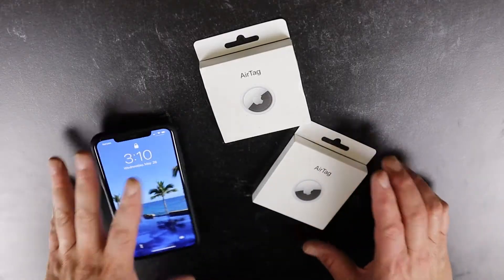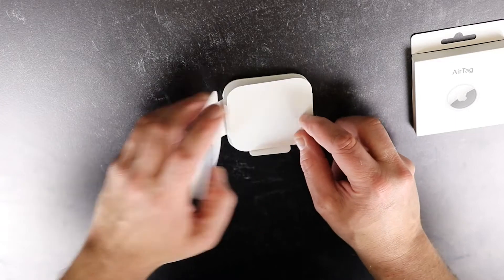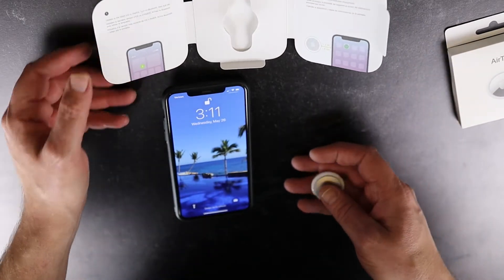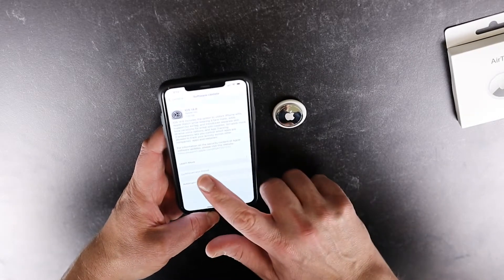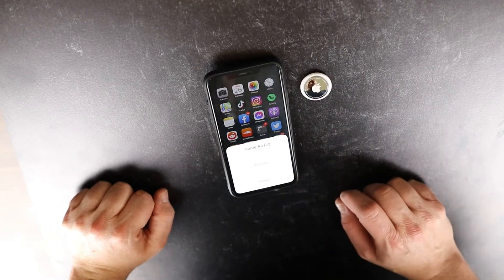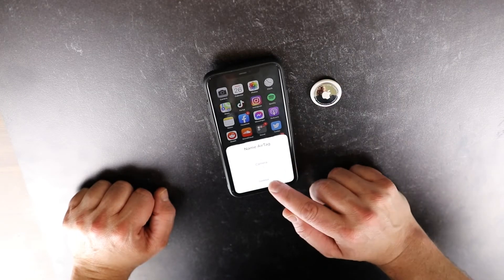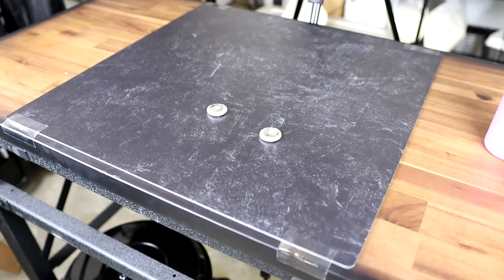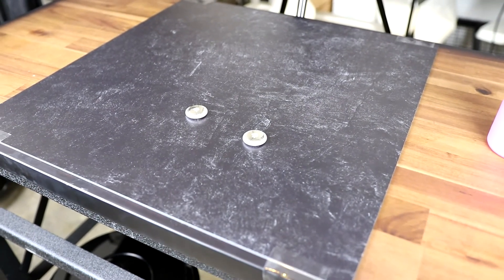Checking out the new Apple Airtags, are they useful. Should I switch to Tile?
Checking out the new Apple Airtags and seeing how well they sync up and how easy it is to find your items if you were to lose something.
I was also thinking about getting some Tile location devices next to try out.